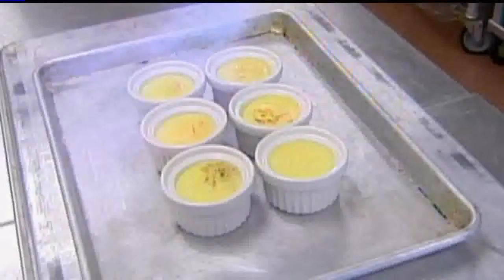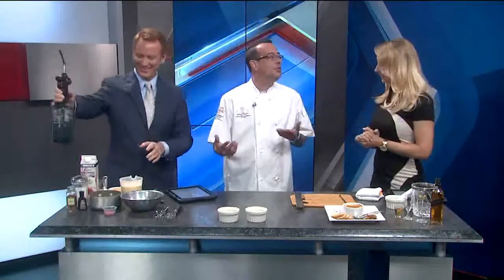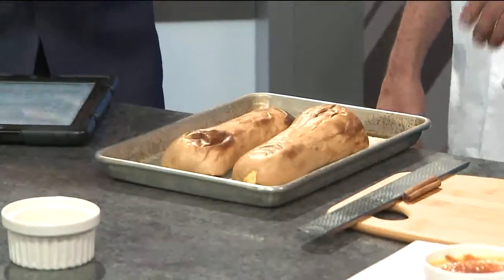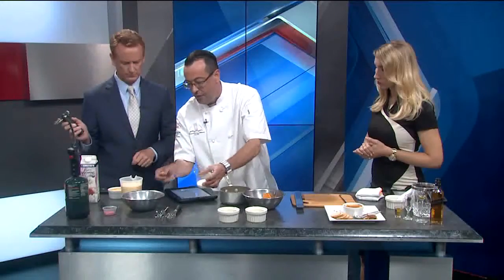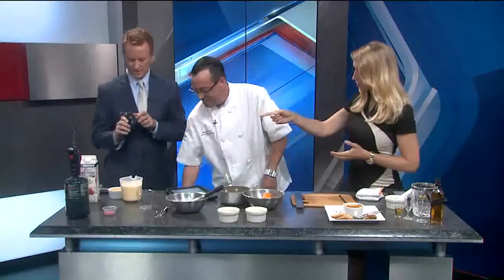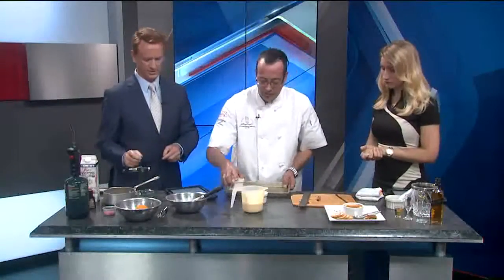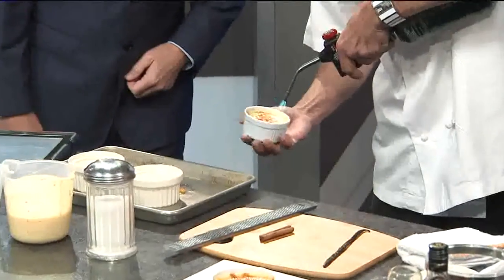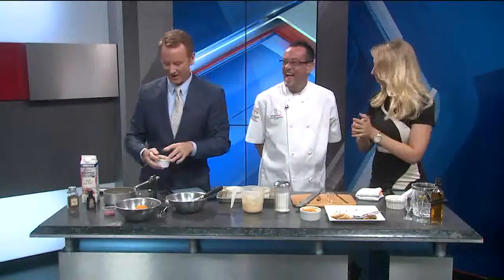National Creme Brulee Day 7-26-16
An easy "butternut scotch" creme brulee for National Creme Brulee Day and National Scotch Day. This segment aired on July 26, 2016, on Fox59.